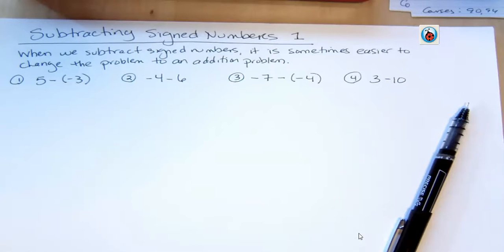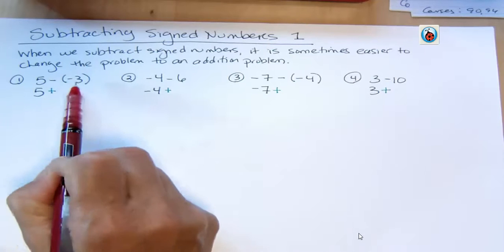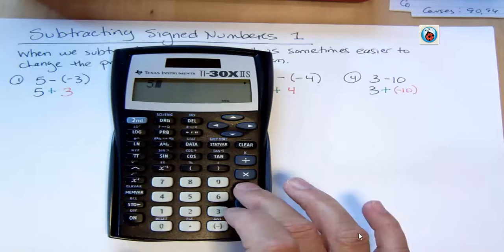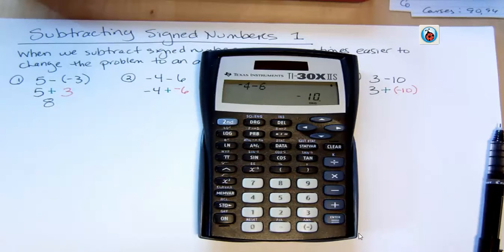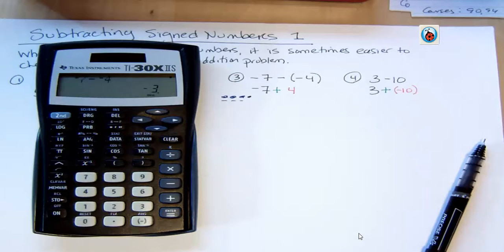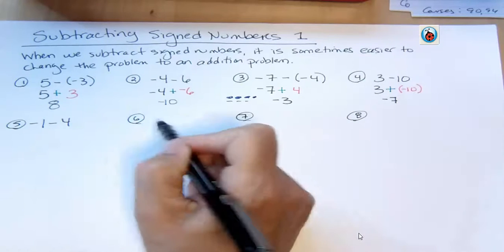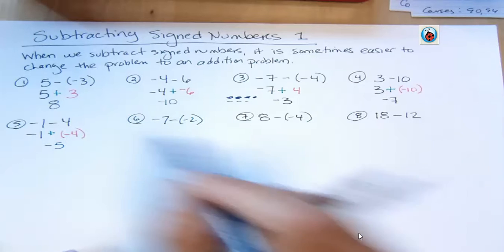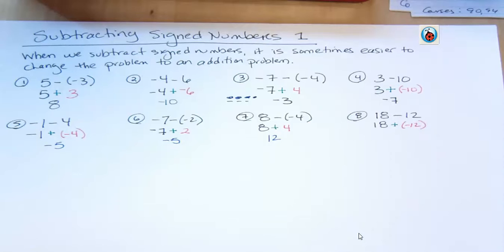Subtracting Signed Numbers (Part 1)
An introduction of subtracting signed numbers by changing subtraction to addition.